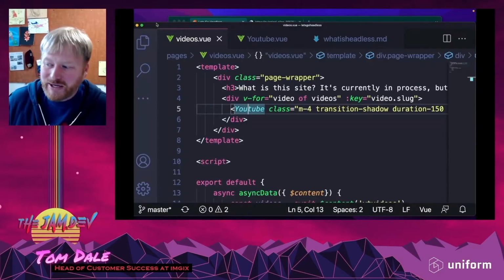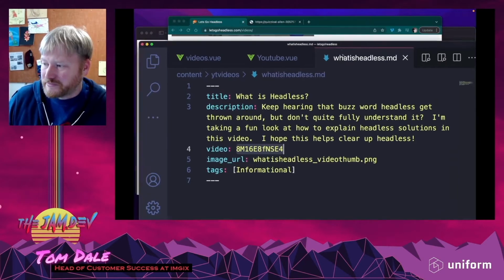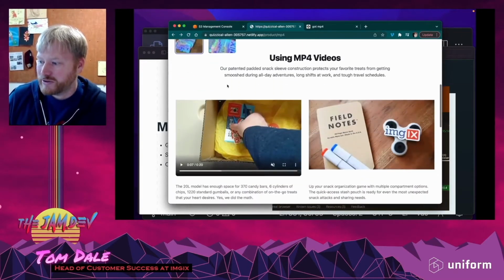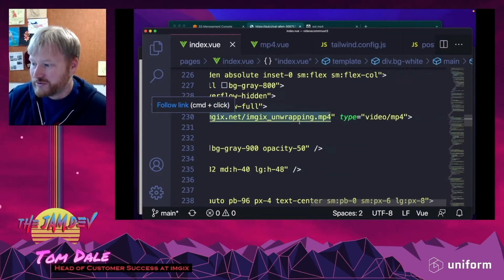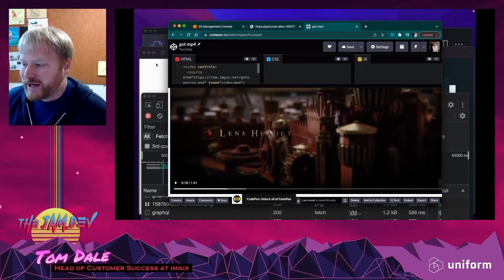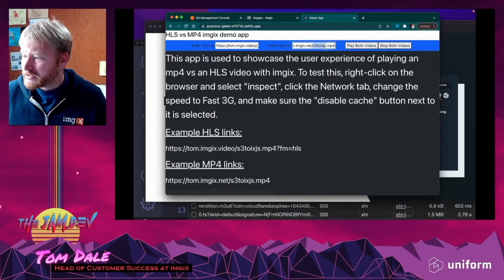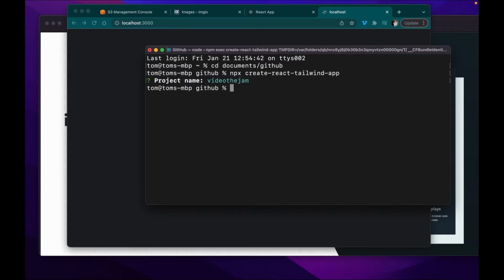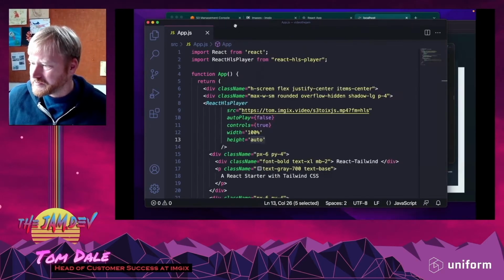Modern Streaming Video for the Jamstack by Tom Dale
2021 has shown us great growth and adoption of using Jamstack sites and videos to deliver our content. 74% of marketers say video has a better return on investment than static imagery. In my talk I will share with you several methods to deliver video on your Jamstack sites. I will explore new advancements in video delivery and focus on how to set up better performing videos on your Jamstack sites. All attendees will also receive a sneak peek at a new exciting item from imgix as well!